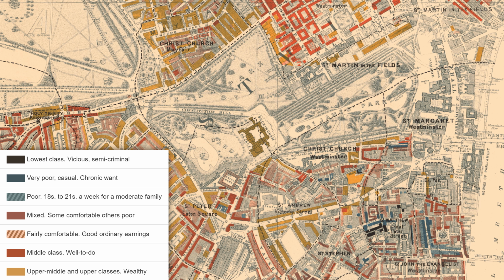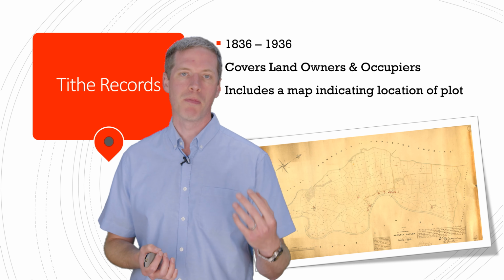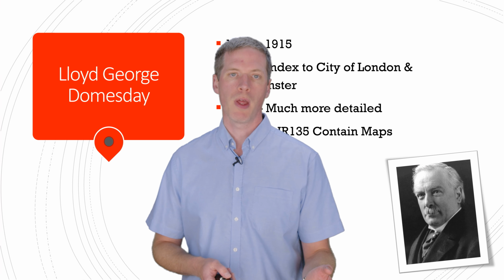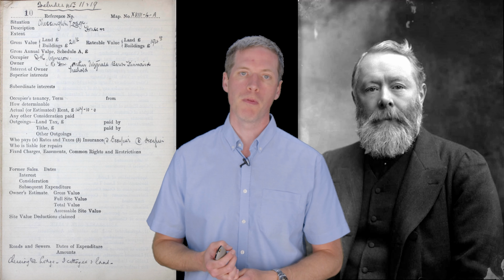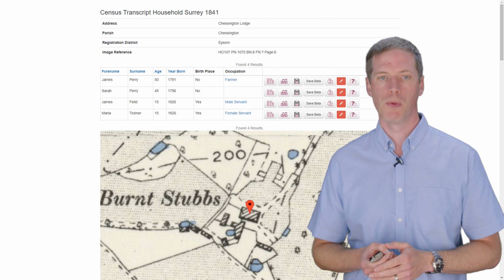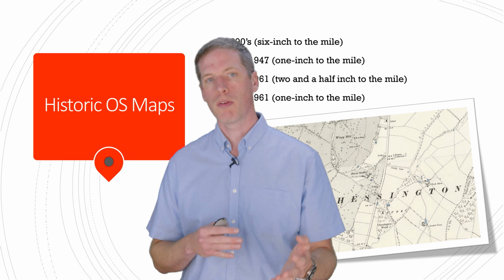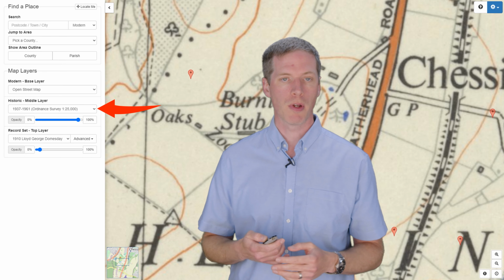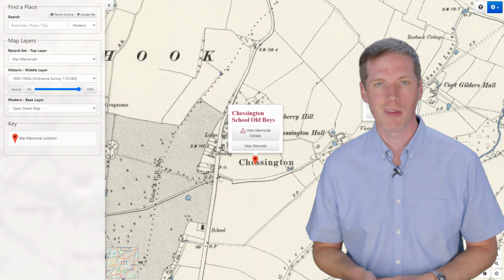Mapping Your Ancestors - Mark Bayley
Unleash the power of historical records and maps to reveal the art of pinpointing your ancestors. Join us for an illuminating talk that brings your family’s past to life through geographic connections